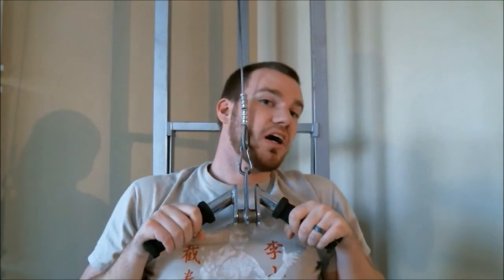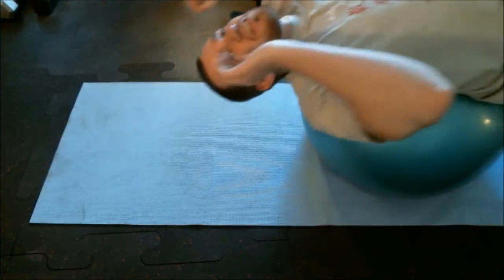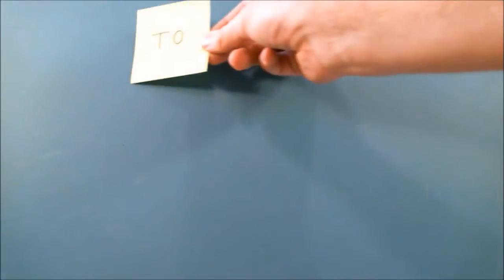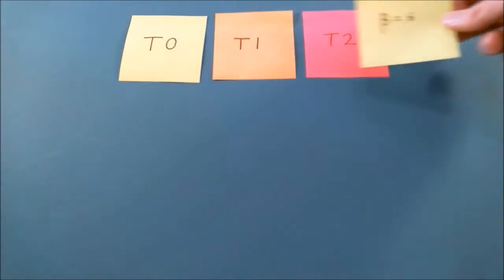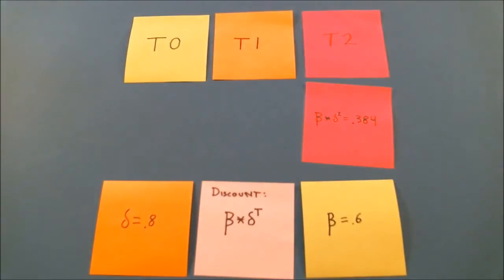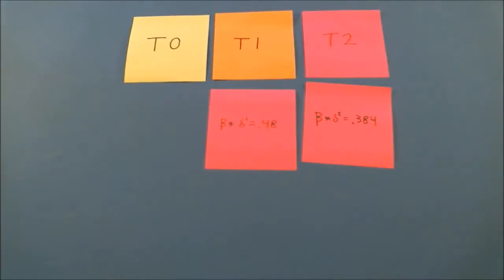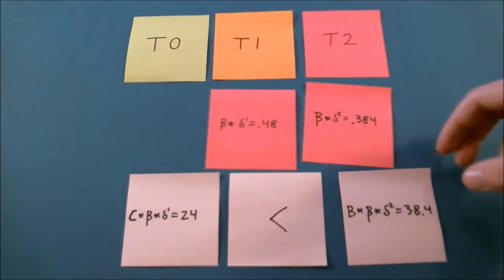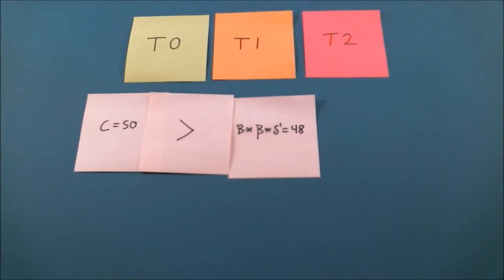Quasi-Hyperbolic Discounting & Why Goals Are Hard to Keep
Math-free explanation: Quasi-hyperbolic discounting is when a person reduces the value of things in the future.  For example, losing weight by eating better is worth it, but since I won't lose weight for a while, eating better today doesn't feel worth it to me.

Background music - feel free to use it, just let me know ;-)

Follow @plusECON on Twitter!